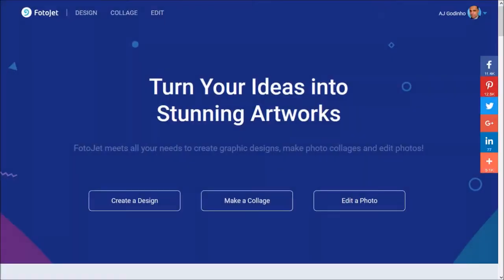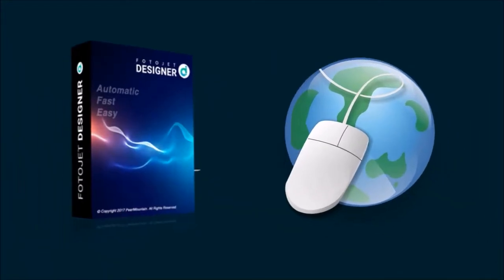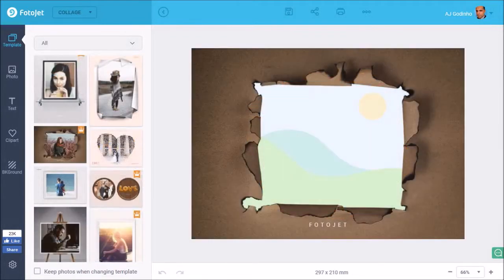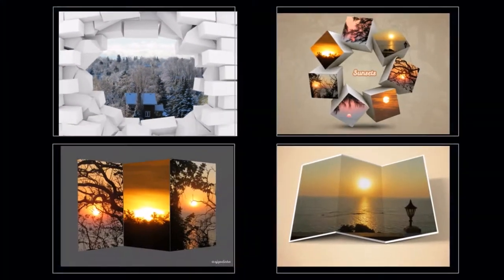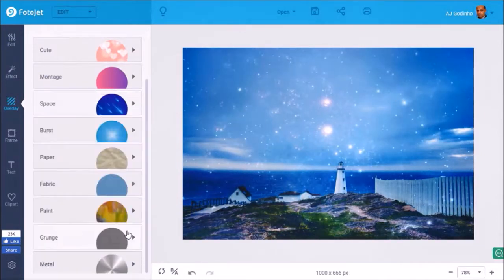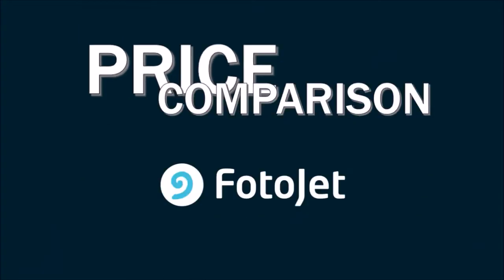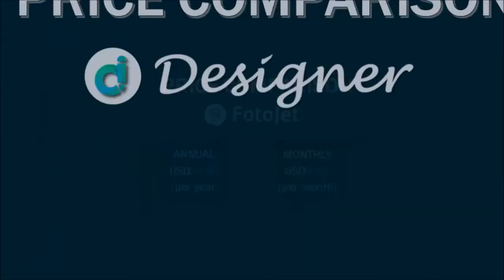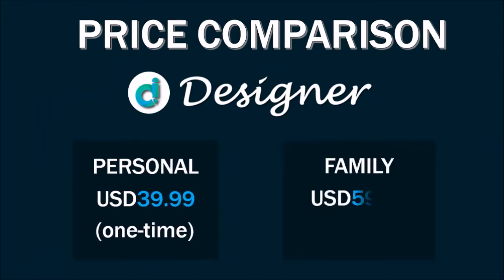Fotojet vs Fotojet Designer Comparison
In this video, I will do a Fotojet and Fotojet Designer Comparison. These are similar graphic design applications. Fotojet is a web-based graphic designer which includes a graphic design tool, photo collage maker, and photo editor. On the other hand, Fotojet Designer is a desktop application and includes only the graphic design tool.

Give that Fotojet is web-based you will require an internet connection to use it. Whereas, since Designer is a desktop app, you don’t need to be connected to the internet. Fotojet has much more functionality because it includes a collage maker with which you can create professional-looking 2D and 3D collages.

Additionally, with the photo editing tool, you have a whole range of photo editing options to transform your photos. Both these graphic design apps are free to use, but they also have premium features. In terms of price comparison, Fotojet costs more because it has much more features and functionality.

It is priced at USD34.99 per year (on the Annual plan); and USD4.99 per month (on the Monthly plan). Comparatively, Fotojet Designer is available at a one-time cost of USD39.99 (for the Personal plan); and USD59.99 (for the Family plan) which allows you to install it on 5 computers.

Check the links below to try Fotojet and Fotojet Designer as well as check my video tutorials to learn more about these graphic design apps.

CREDITS:
Fotojet logo and screenshots are copyright protected and used with permission. PearlMountain Technology Co. Ltd. | Images used in this video are public domain via Pixabay | Microsoft, Windows, and the Windows logo are trademarks, or registered trademarks of Microsoft Corporation in the United States and/or other countries.

Song Title: Present Day by E's Jammy Jams